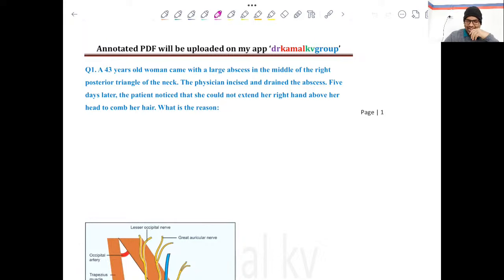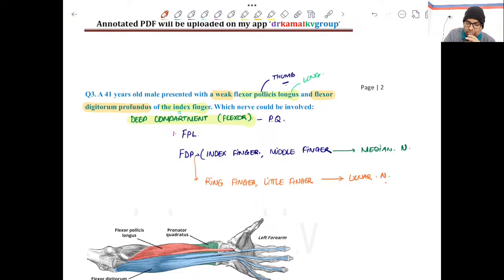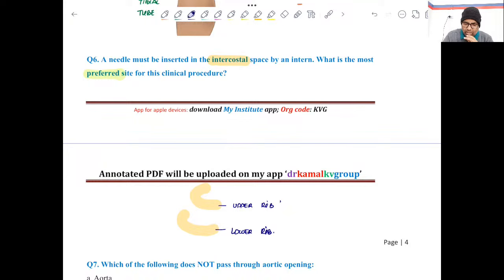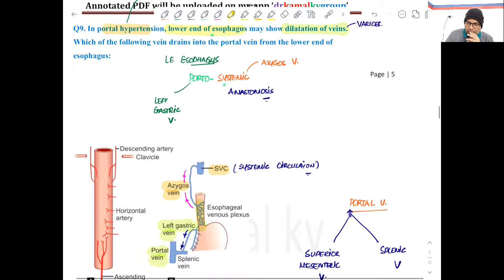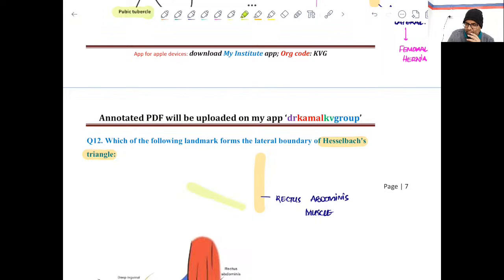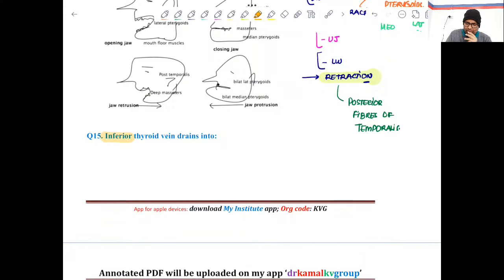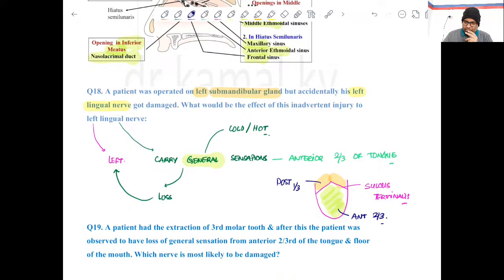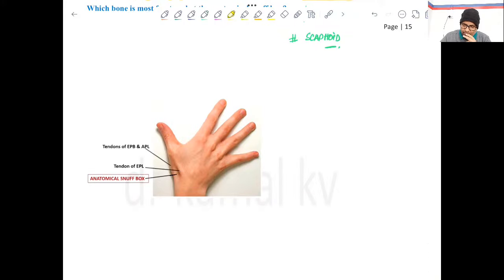Target FMGE II January 2025 II FMGE PYQ's II Anatomy II Part-1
PYQ's based concise review of Anatomy